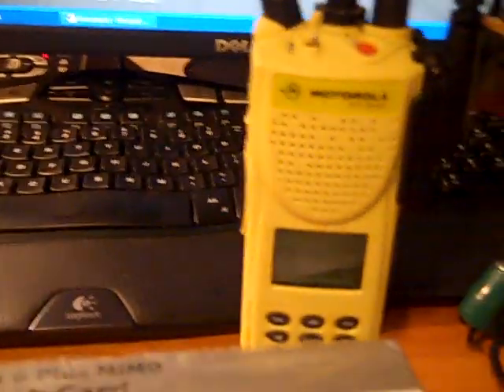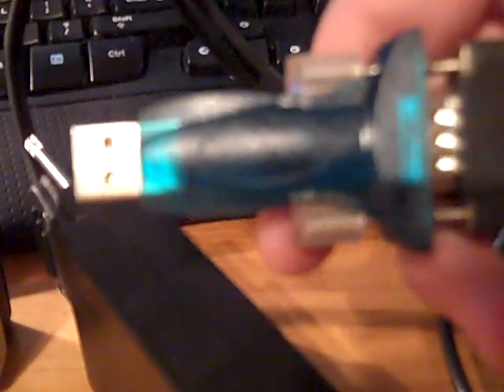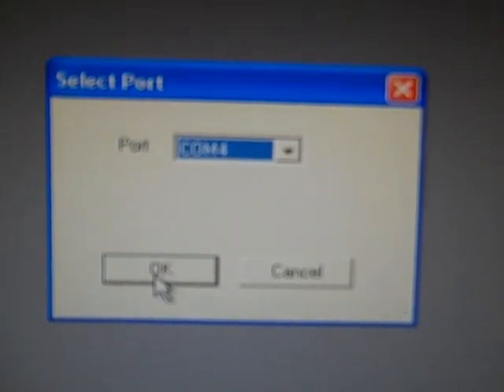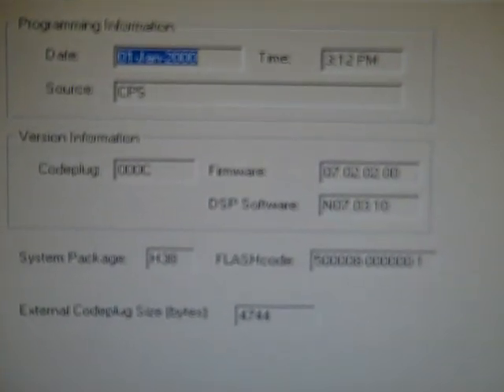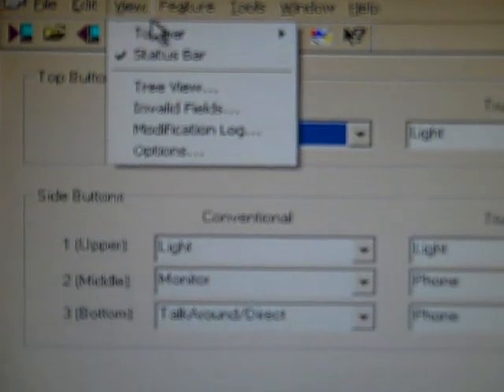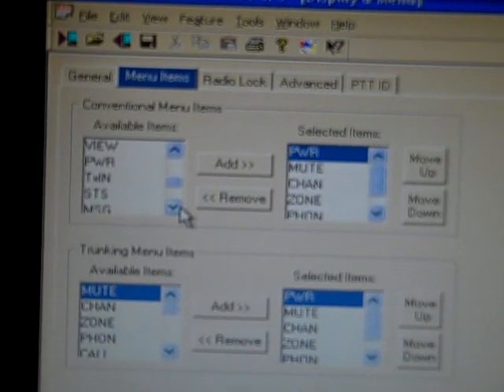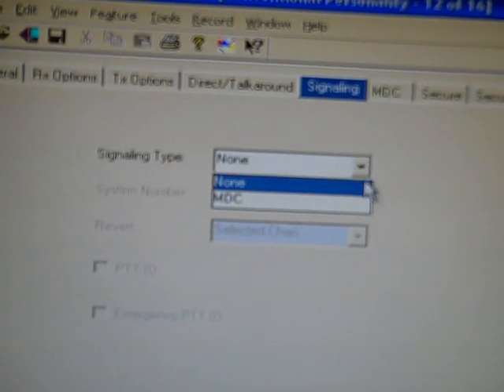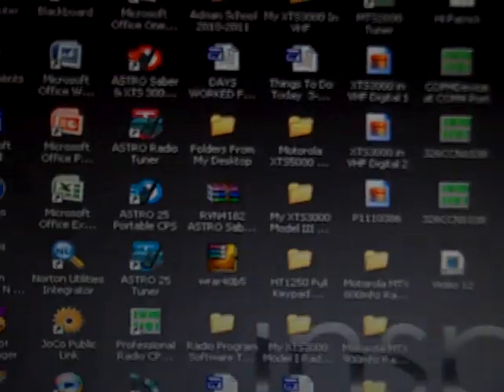Motorola XTS3000 CPS Software - Radio Programming Demo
This is just a little look into the Motorola CPS software for the XTS3000.  Sorry for the crappy camera work.  It took several takes.